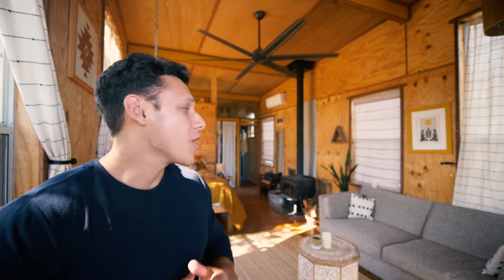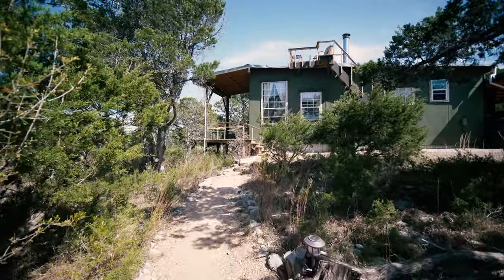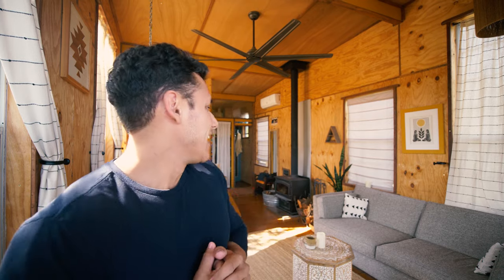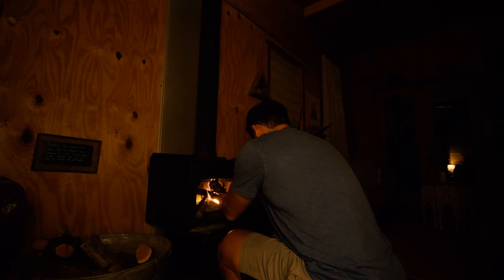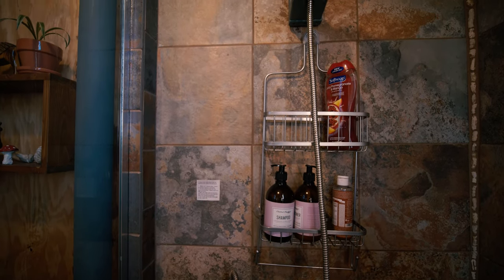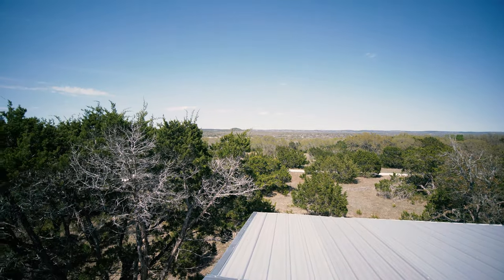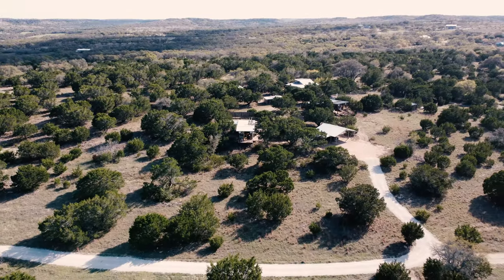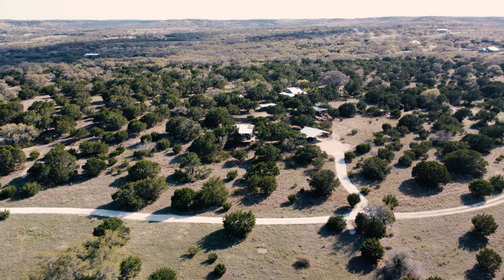100% Off-Grid Cabin Airbnb in Texas! | Solar-Powered Tiny House Tour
Welcome to this beautiful off-grid cabin (solar-powered and rainwater system) located just outside of Blanco, Texas on 40 private acres in the hill country (only about an hour from Austin)!

This 370-sqft tiny home is 100% off-grid, running entirely off of solar power and even has a huge rainwater catchment system that provides all of the water needs for this tiny house. I had an incredible stay here and can't wait to show you guys around this 40-acre property in the hill country. Let me know what you think of this tiny home in the comments below and if you enjoyed the tour, I would be SO grateful if you left a thumbs up and considered subscribing for more tours :)

Also, huge thanks to Eugene & Marlena for being wonderful hosts and welcoming me into their beautiful home! Follow @marlenajarjoura for more updates on their off-grid homestead!

in order of appearance
'Silent Goodbye' by Paper Planes
'Polaroid Pictures' by Paper Planes